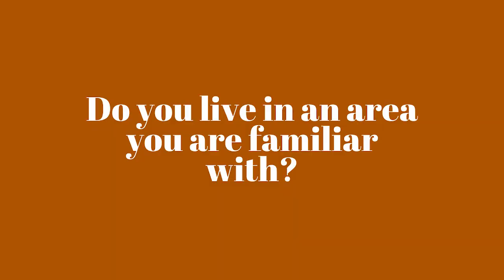Q&A About Our New Farmhouse + Land